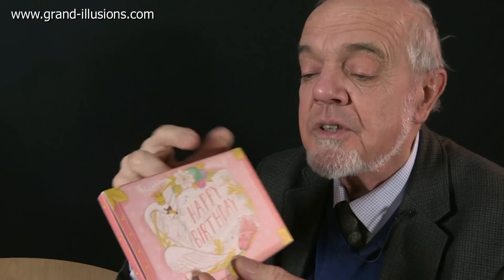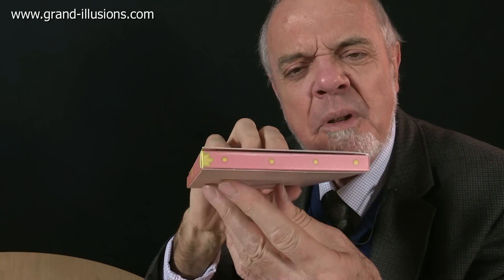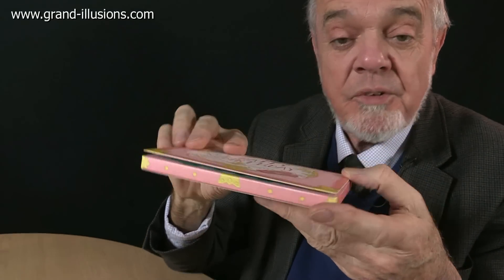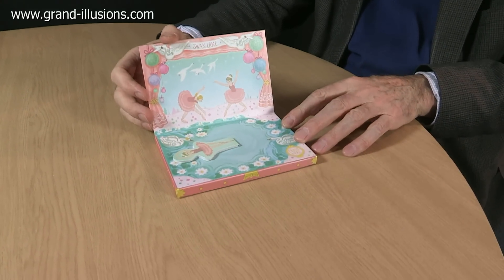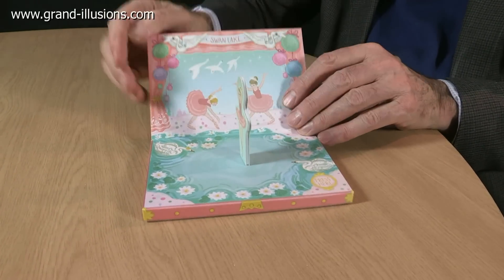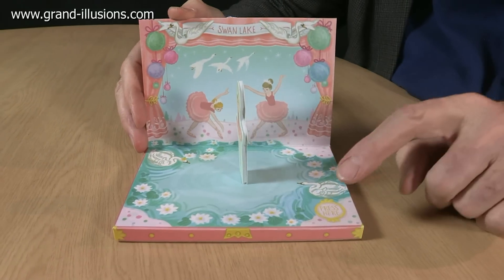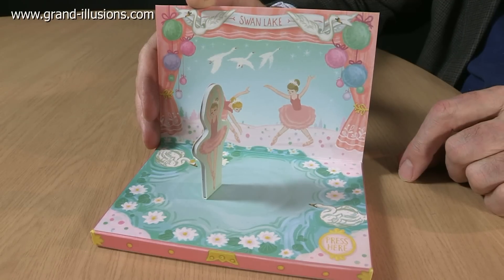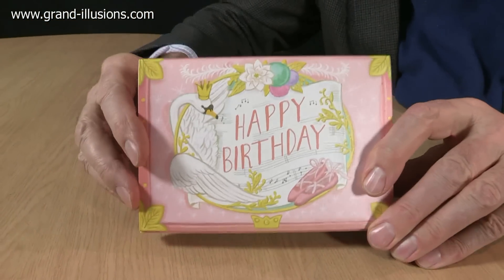Swan Lake Birthday Card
This Birthday Card is more than just a card - it is a little music box with a dancing ballerina as well!

Opening the card reveals a backdrop of characters from Swan Lake, and a separate figure of a ballerina. Place the ballerina upright on the base of the card, and she will be held in place by magnets; then press the button in the corner of the card. The music from Swan Lake will play, and the ballerina pirouettes gracefully round and round.